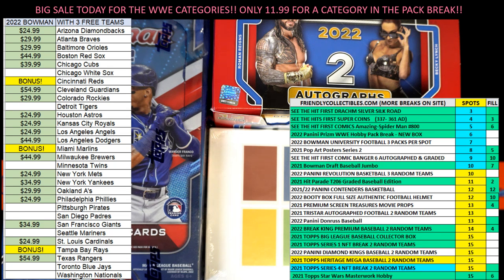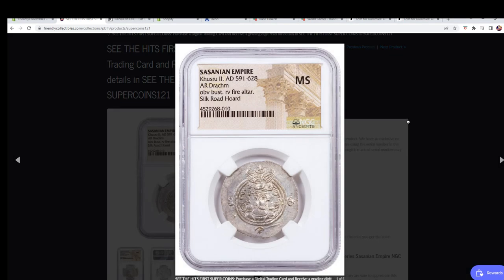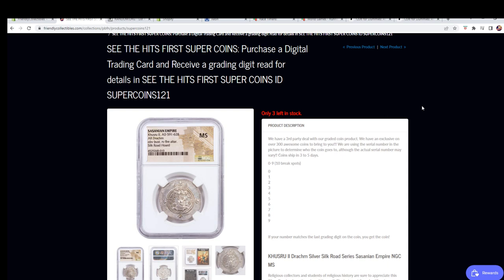SEE THE HITS FIRST SUPER COINS FILL B ID SUPERCOINS121